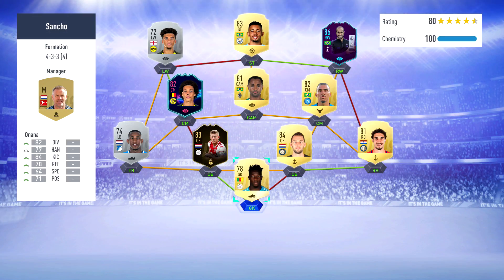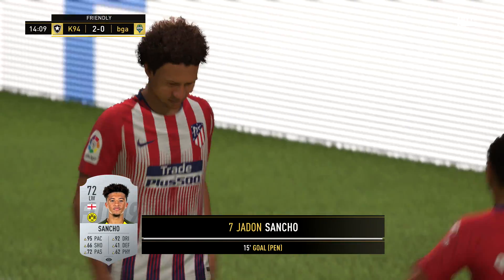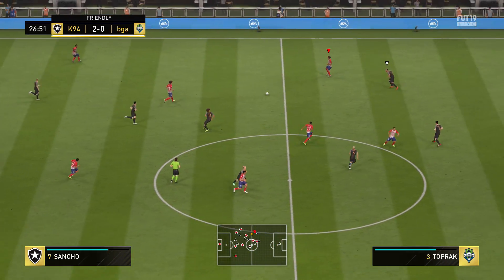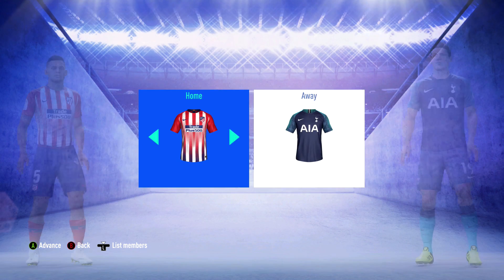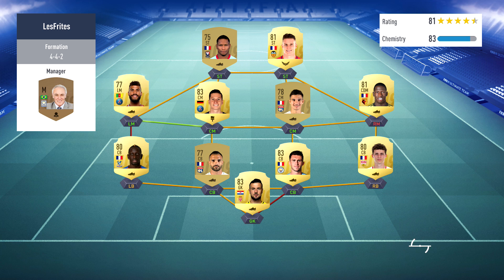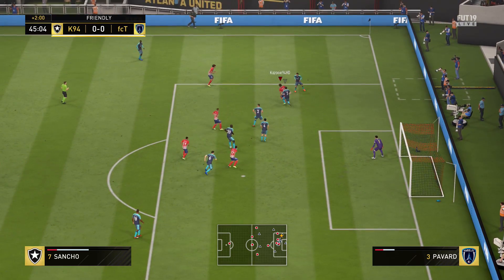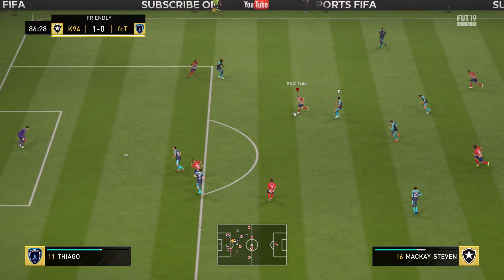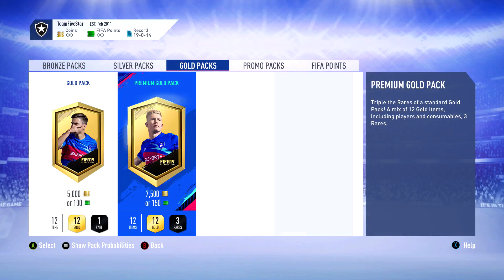Penalties Galore | FIFA 19 Skilling to Glory #12